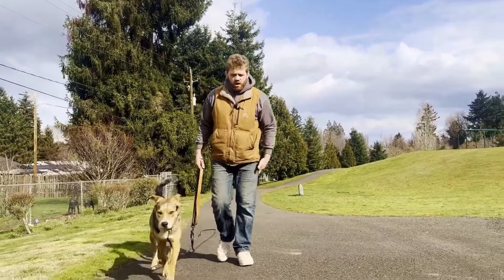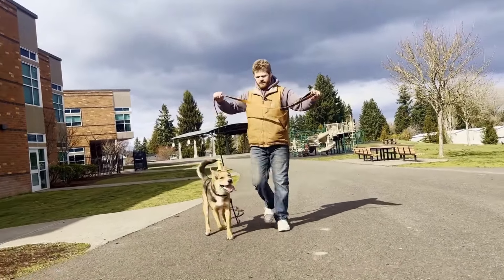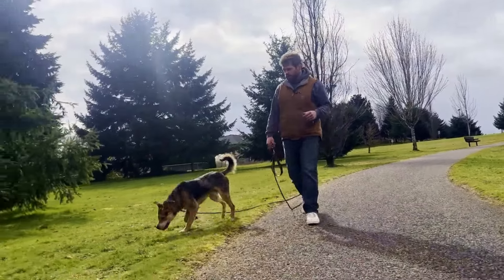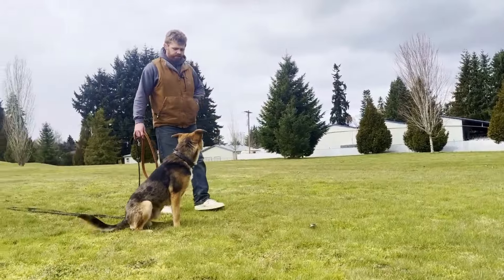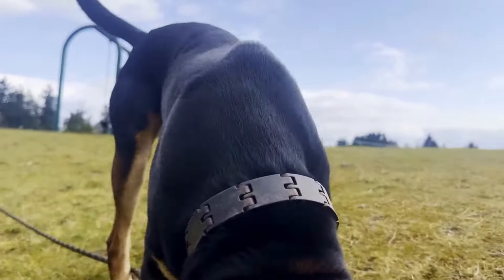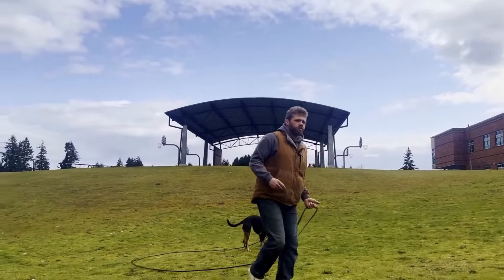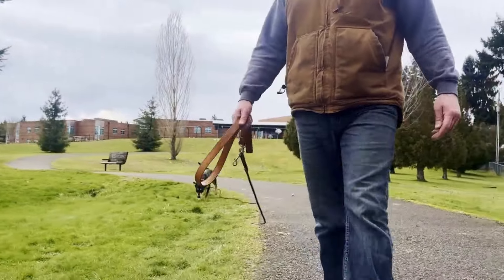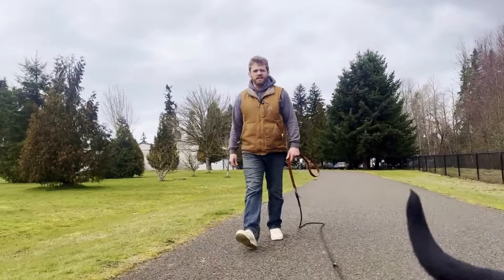Achieve Your Dog's Full Potential with This Tool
The Introduction of the long-lead. If your dog does not have an outlet or way to explore the world and make its own choices safely, it will never be able to act appropriately in that environment without being controlled or forced to. Long lead enrichment is a crucial but often overlooked step in training your dog.

0:00 Intro
0:58 Long-lead vs Short-Lead Walks
1:58 How to use Long-lead Leash
3:09 Enrichment and Outlet
4:40 Recall "come"
6:40 Training Philosophy
8:40 Reactivity Leash Training

Private Patron: All funds go towards training abandoned dogs
Abandonmentprevention.com